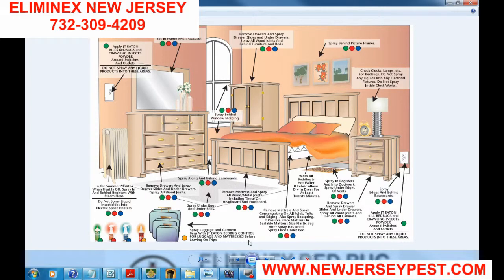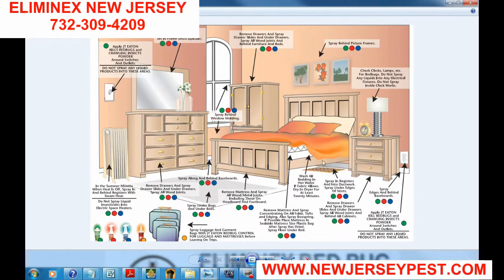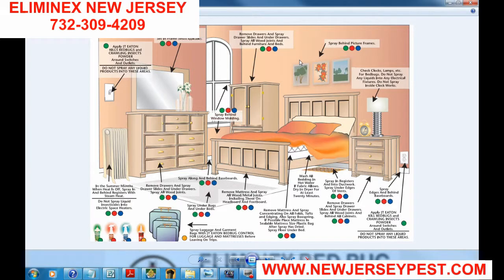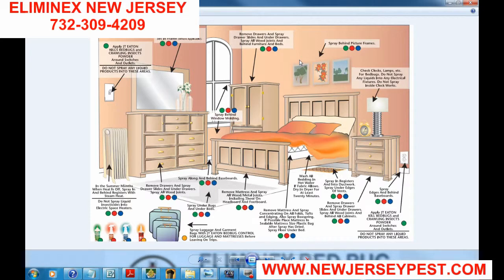Bed Bug Inspection Bound Brook and Belle Mead NJ | Bed Bug Control New Jersey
Bed Bug Control NJ | Bed Bug Extermination NJ │New Jersey Bed Bug Treatments │ Call to hire a pest exterminator in New Jersey for Fairview and Plainfield NJ

Bed Bug Control New Jersey Bed Bug Inspection NJ Bed Bug Bites and Rash Check out our Message Board for Professional Bed Bug Advice Here